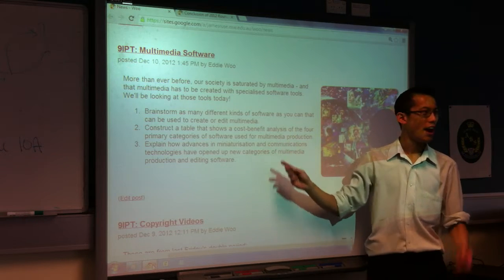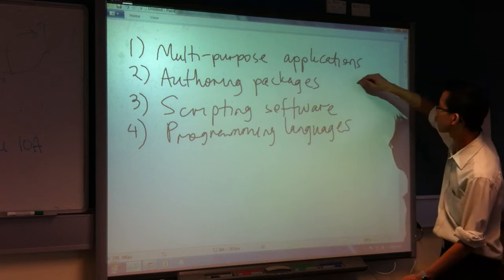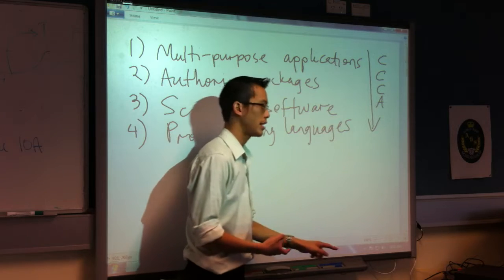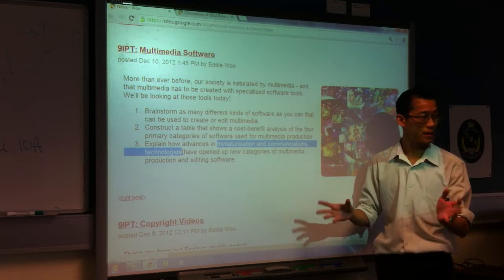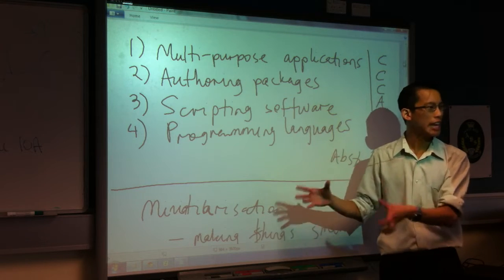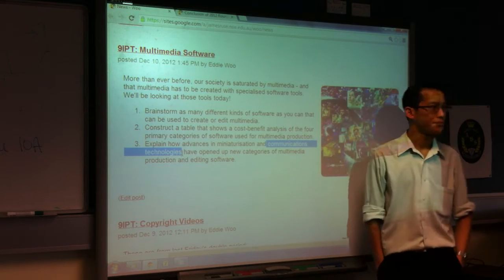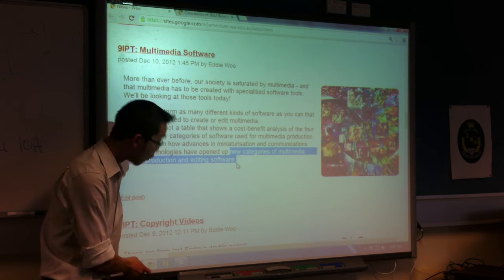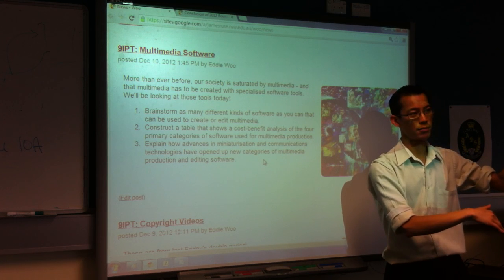Multimedia Production Software (2 of 2)